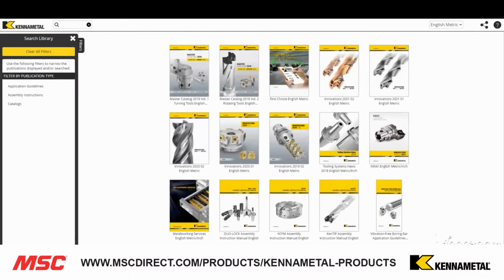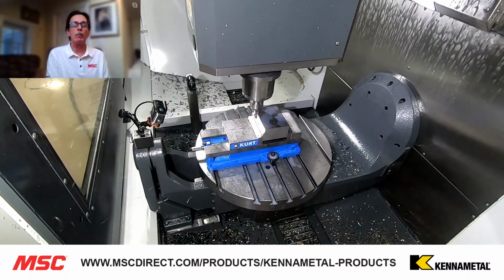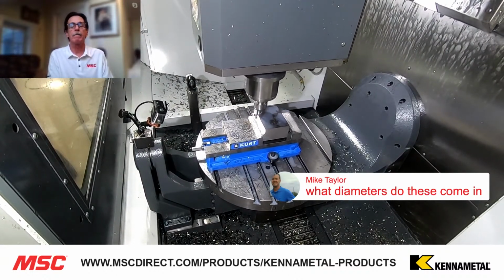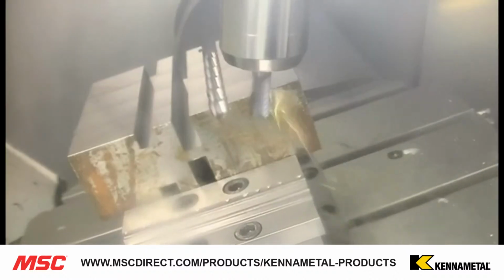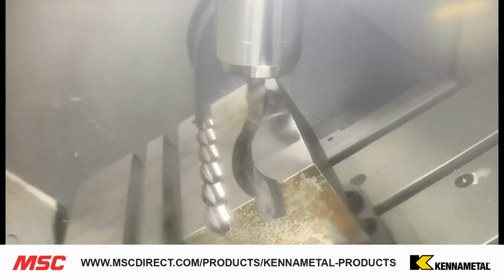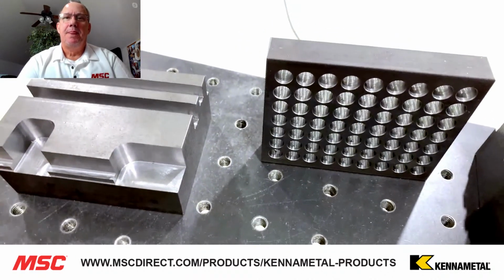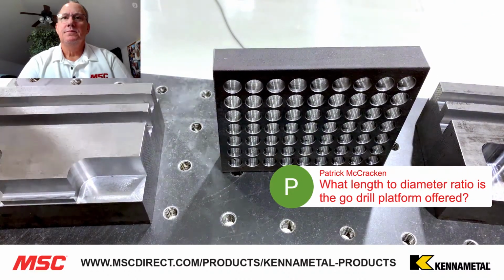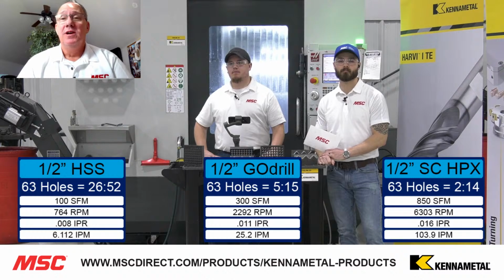Create New Capacity Without a New Machine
“Create New Capacity Without a New Machine” focuses on increasing capacity by reducing cycle times. Interact with experts, see live demos and learn how to improve your processes while reducing costs.

00:00 - Introduction
4:05 - Lathe Demo - KCP25B Insert
9:50 - KCP10B & KCP05 Inserts
13:31 - Time-Saving Analysis
14:35 - Interactive Catalog, NOVO, and First Choice
16:30 - Milling Demo - HARVI I TE
24:36 - Cost per part vs. Cost per tool
27:27 - Drilling Demo - 1/2" HSS Drill
29:40 - 1/2" GOdrill
35:59 - 1/2" SC HPX Drill
40:34 - Time-Saving Analysis
43:00 - Final Thoughts

Featured tooling in the demo will be the Kennametal KCP25B, KCP10B, and KCP05 Turning Inserts; Harvi I TE; HSS Drill, Godrill and HPX Next Gen SC HPX Drill for steel.

We highly encourage viewers to ask questions and leave comments during this live training session. To do this, you must be signed in to a Google account and YouTube channel.